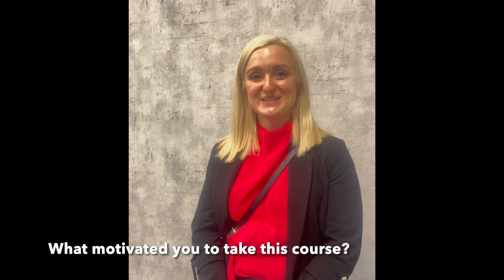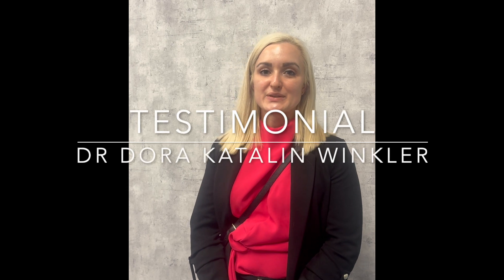Dr. Dora Katalin Winkler, Hungary - Testimonial CAPP-Tipton Restorative & Aesthetic Diploma Dubai